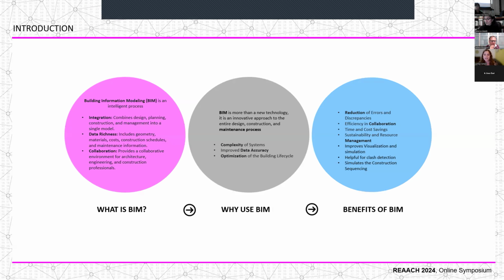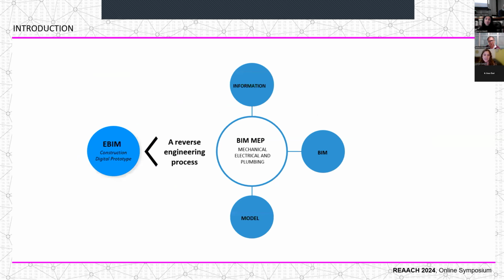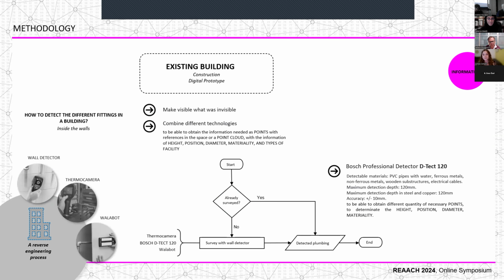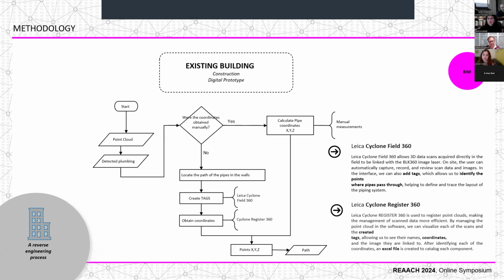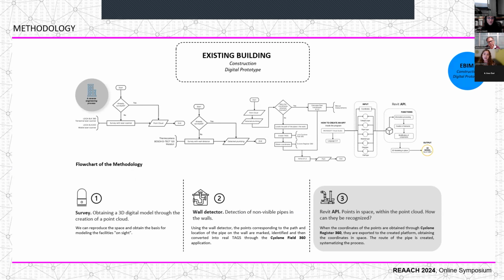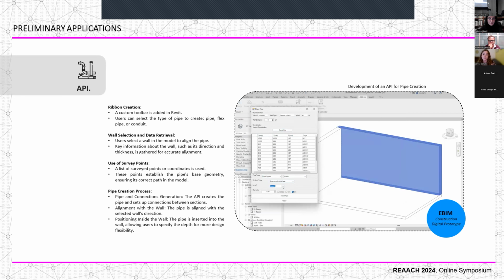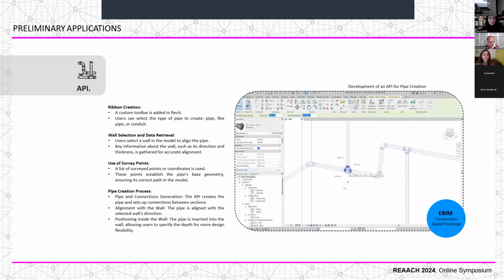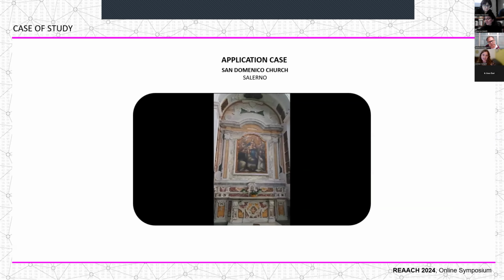Automated Scan-to-BIM Methodology for Accurate 3D Modeling of Embedded MEP Systems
REAACH Symposium 2024

Authors: L. Centarti, N.E. Güidi, B. Messina